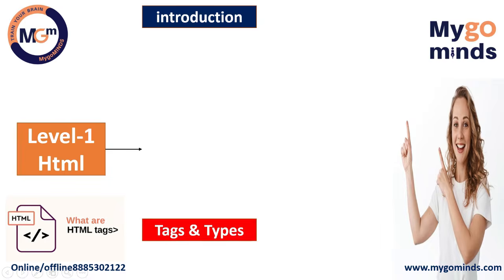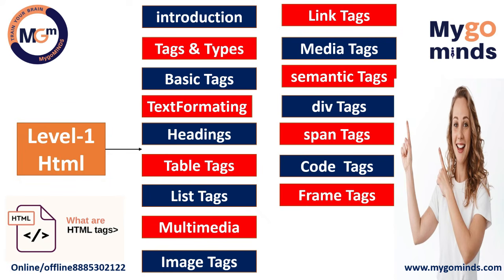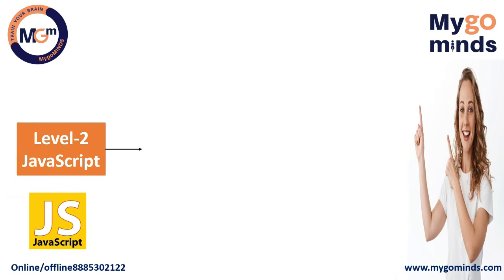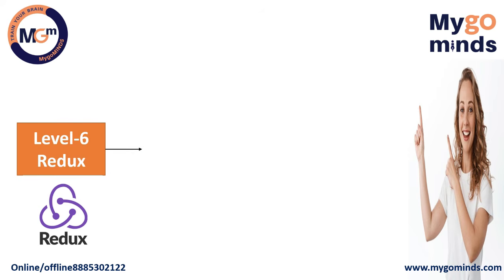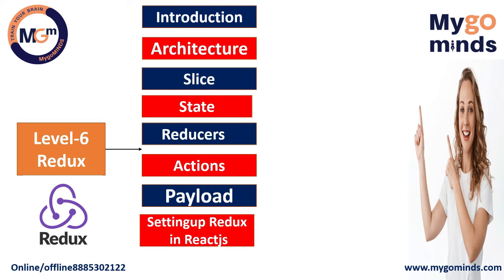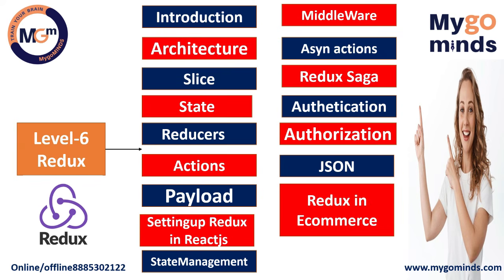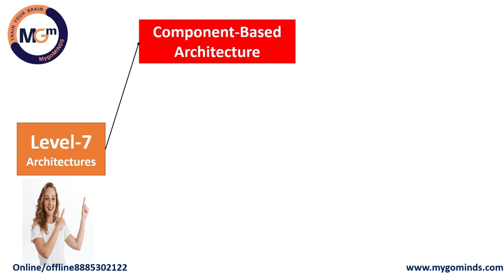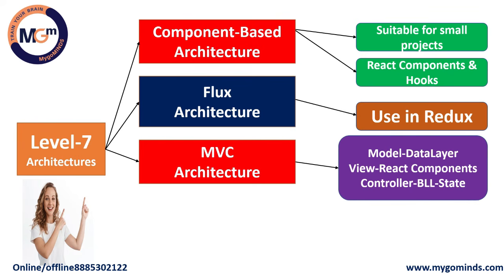ReactJSSyllabus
✅ 1. What ReactJS Is (2025 Definition)

ReactJS is a JavaScript library for building fast, interactive, component-based user interfaces.

Virtual DOM for high performance

Unidirectional data flow

Strong ecosystem & community support

🚀 2. What’s New in React (2024–2025 updates)
✔ React Server Components (RSC) – Default in modern apps
RSC improves performance by running components on the server, reducing bundle size significantly.
If you want, I can also prepare:
✅ ReactJS Syllabus (Beginner to Advanced)
✅ ReactJS Interview Questions (2025)
✅ React + Next.js Full Roadmap
✅ React Project Ideas (2025)